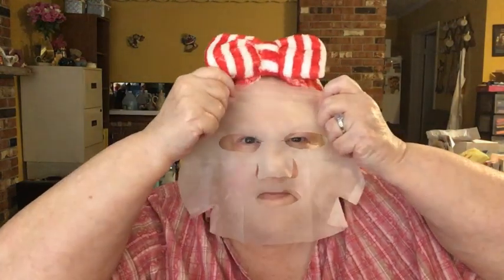maskmondayladies, 10-30-23 Scentbird & Cheekboss!!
Hey everybody!  Today I'm sharing a wonderful 2 step mask system from Facetory called, "Glow Baby Glow", and it gives a great glow and an awesome amount of hydration while helping to smooth the skin.  While the mask and the ampoule sit on my skin, I'm sharing my Scentbird and my Cheekboss subscriptions for October.  Then, afterwards I share a CeraVe moisturizing cream sample and apply that on my skin.  It's a wonderful moisturizer that is great for all skin types and especially for those with dry skin.  I love to scroll Instagram and apply for free samples like this.  Let me know what products you're using and also what sweet, scented perfume you've tried lately down in the comments.  I'll be chatting back with you!!  TFW!!  xoxo

🎁The winner will have 48 hours to claim their prize in the comments of the post.

SISFANTASTIC15

Have you not known? Have you not heard? The everlasting God, the LORD, The Creator of the ends of the earth, Neither faints nor is weary. His understanding is unsearchable.

Isaiah 40:28

Laurie Latimer